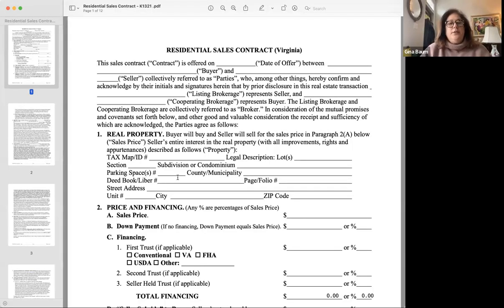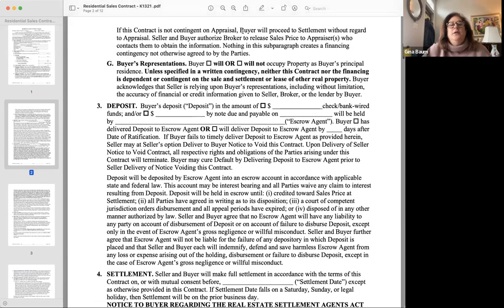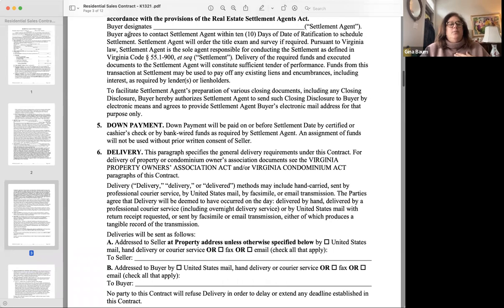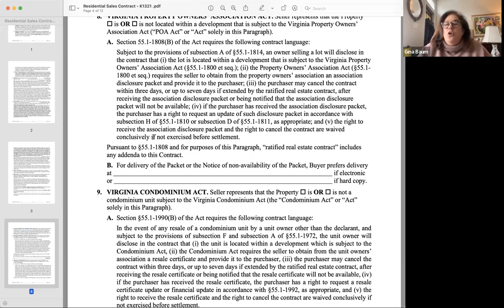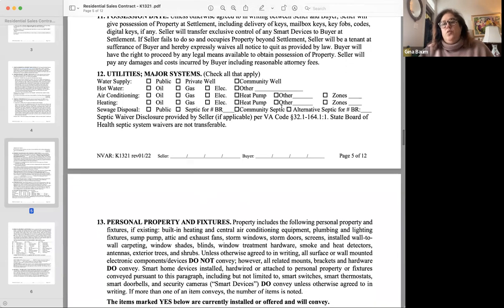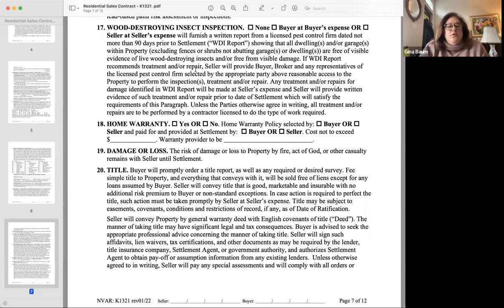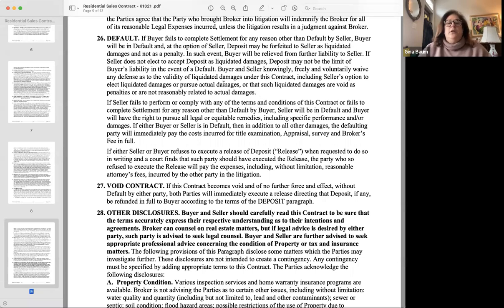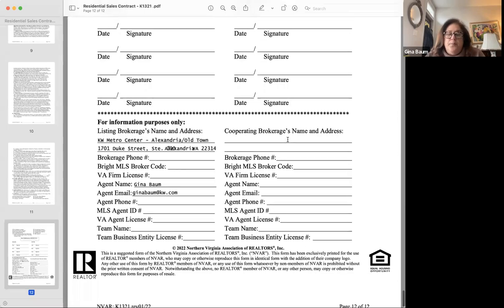VA Sales Contract w/ Gina Baum